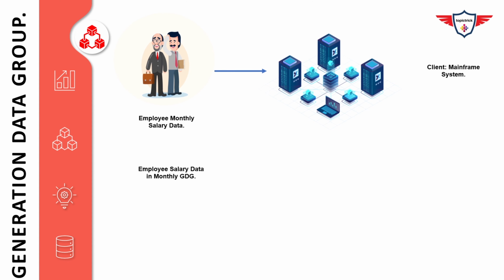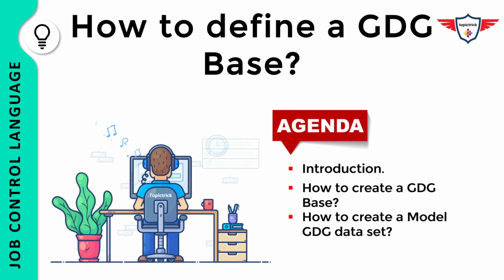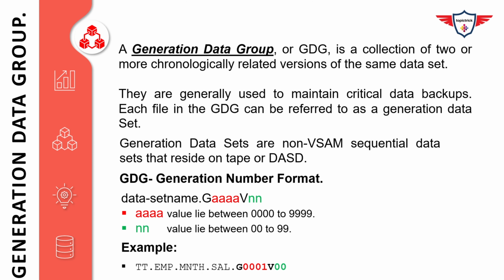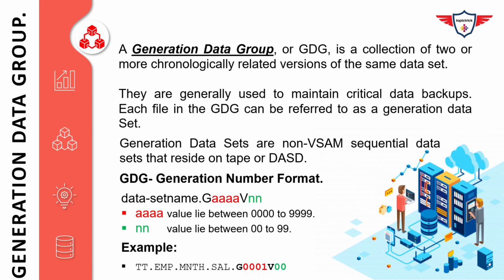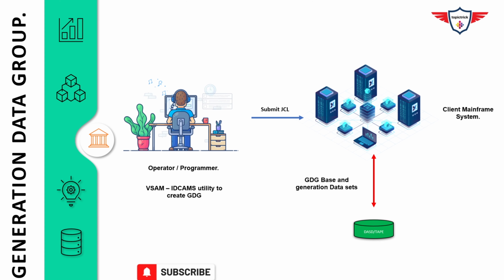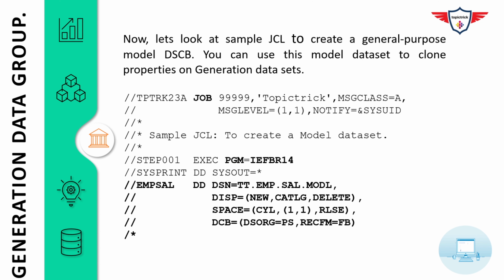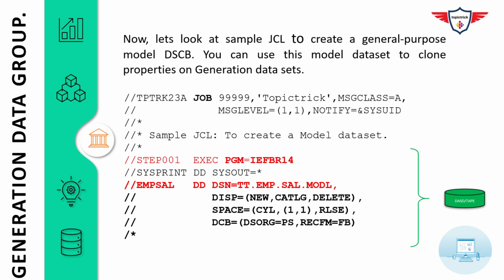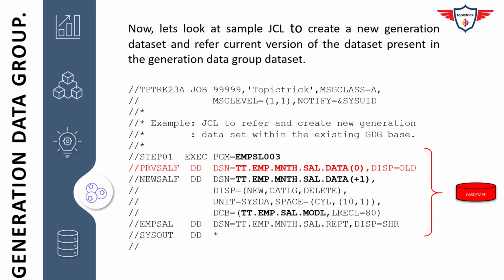JCL Tutorial - Create GDG Base in JCL | JCL GDG Creation | How to define a GDG Base?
Hola, welcome back to JCL Tutorial on "How to create GDG Base in JCL". JCL GDGs or Generation Data Groups or Mainframe GDGs are generally used for storing backups. In this GDG Mainframe tutorial, you'll learn to create GDG Base in JCL. You'll also learn how to create a generation data set and model GDG data sets. Finally, at the end of the GDG Base tutorial, I will showcase an example JCL for GDG Base creation.  Let's get started with a tutorial on creating a GDG Base using IDCAMS utility.

►                 Index Details                              ◄
  0:00   Welcome.
  0:25   JCL GDG Tutorial Agenda.
  1:38   Mainframe GDG Basics or GDG Introduction.
  2:31   GDG Generation Format.
  3:02   GDG dataset name example.
  3:18   How to define a GDG Base or Create a GDG Base in JCL.
  3:32   Steps to create a GDG base using VSAM IDCAMS utility.
  4:07   Example JCL for GDG Base creation.
  5:05   Example JCL to create a GDG base model dataset.
  6:25   How to create a GDG generation dataset?
  7:35   Mainframe GDG Tutorial End.

► Introduction to GDG or GDG base or Generation Data Group.
A mainframe GDG base is a collection of two or more similar versions of the same data set for example monthly salary data. They are generally used to maintain critical data backups. Each file in the GDG base can be referred to as a generation data-set. GDG data-sets are non-VSAM sequential data sets that reside on tape or DASD.

►GDG- Generation Number Format or generation version: data-setname.GaaaaVnn
     aaaa - value lies between 0000 to 9999.
     nn     - value lies between 00 to 99.

► Example:   TT.EMP.MNTH.SAL.G0001V00      ◄  Max length of GDG Base name is 35 char.

Every time a generation data set is processed, a new generation of the data set is added to the GDG base. This new version becomes the current generation, and the old current generation becomes the previous generation.

In order to refer to the generations of a GDG, you can use relative generation numbers to quickly access the GDG dataset.

► The current generation is referred to as generation 0.
► Previous generations are referred to as generations -1, -2, -3, and so on.
► Next Generation is referred to as +1.

► Important Point: While the current generation is being updated, the next generation is referred to as +1. But as soon as the job is finished, the next generation becomes the current generation (0), and the other relative generation numbers are reduced by 1.

► DEFINE GDG Command Syntax.

    DEFINE GDG | GENERATIONDATAGROUP
                 ( NAME(GDG dataset-name)
                 LIMIT(limit)                                ◄ GDG Max limit is 255
                 [ EMPTY | NOEMPTY ]
                 [ SCRATCH | NOSCRATCH ]
                 [ OWNER(owner-id) ]
                 [ TO(yyyyddd) | FOR(nnnn) ] )

► How to create a GDG Base by using JCL.

//TPTRK23A JOB 99999,'Topictrick',MSGCLASS=A,
//             MSGLEVEL=(1,1),NOTIFY=&SYSUID
//STEP001  EXEC PGM=IDCAMS
//SYSPRINT DD   SYSOUT=*
//SYSIN    DD   *
 DEFINE GDG ( NAME(TT.EMP.MNTH.SAL.DATA)  -
              LIMIT(5)                    -
              NOEMPTY                     -
              SCRATCH )

► How to create a GDG generation dataset by using JCL.

//TPTRK23A JOB 99999,'Topictrick',MSGCLASS=A,
//             MSGLEVEL=(1,1),NOTIFY=&SYSUID
//STEP001  EXEC PGM=IEFBR14
//SYSPRINT DD SYSOUT=*
//EMPSAL   DD DSN=TT.EMP.SAL.MODL,
//            DISP=(NEW,CATLG,DELETE),
//            SPACE=(CYL,(1,1),RLSE),
//            DCB=(DSORG=PS,RECFM=FB)

► How to use GDG generation dataset in JCL.

//TPTRK23A JOB 99999,'Topictrick',MSGCLASS=A,
//             MSGLEVEL=(1,1),NOTIFY=&SYSUID
//STEP01  EXEC PGM=EMPSL003
//PRVSALF  DD  DSN=TT.EMP.MNTH.SAL.DATA(0),DISP=OLD
//NEWSALF  DD  DSN=TT.EMP.MNTH.SAL.DATA(+1),
//             DISP=(NEW,CATLG,DELETE),
//             UNIT=SYSDA,SPACE=(CYL,(10,1)),
//             DCB=(TT.EMP.SAL.MODL,LRECL=80)
//EMPSAL   DD  DSN=TT.EMP.MNTH.SAL.REPT,DISP=SHR
//SYSOUT   DD  *

Topictrick™